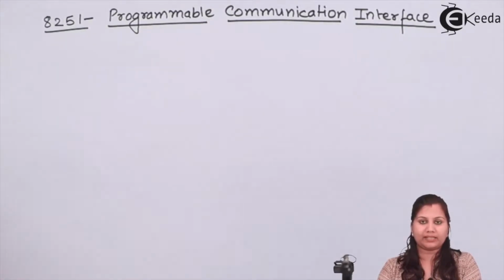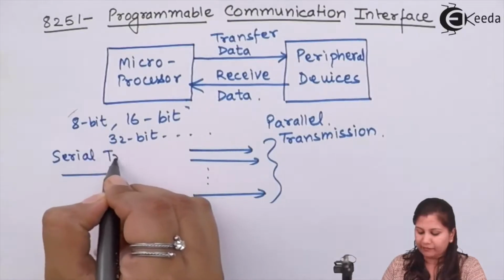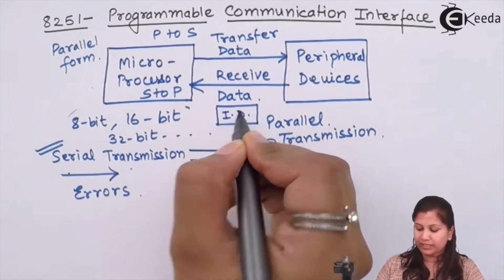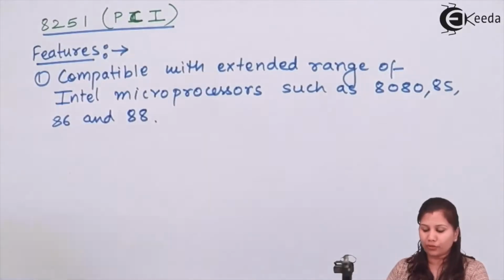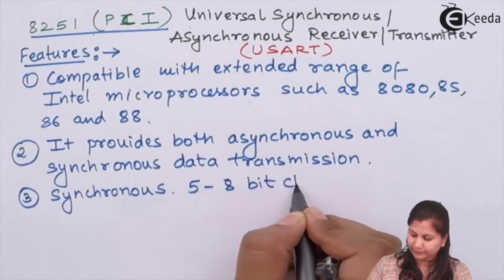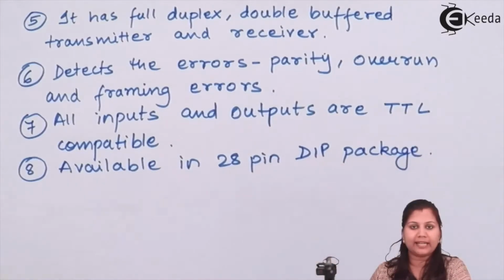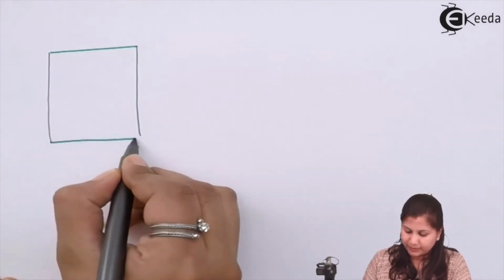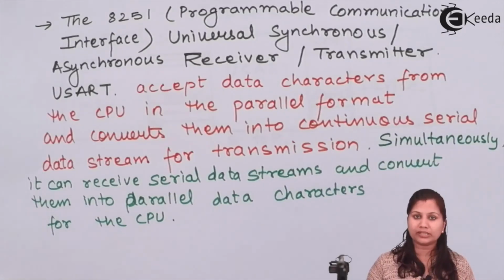Feature of 8251 Programmable Communication InterfaceUSART - Communication Interface - Microprocessor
Subject - Microprocessor

Video Name - Feature of 8251 Programmable Communication InterfaceUSART

Chapter - Communication Interface

Happy Learning!